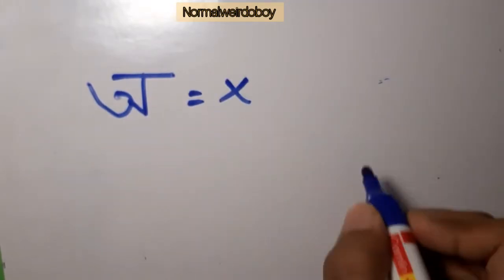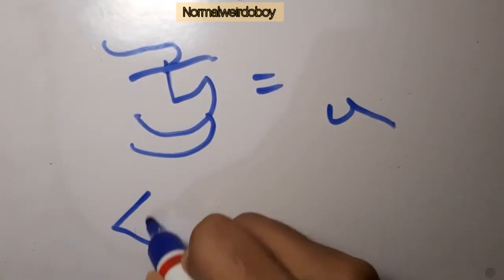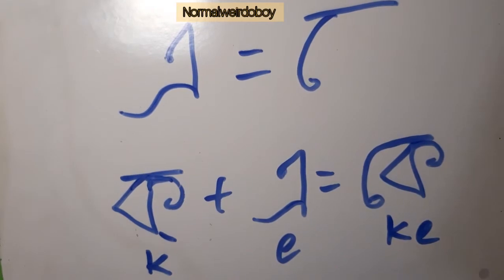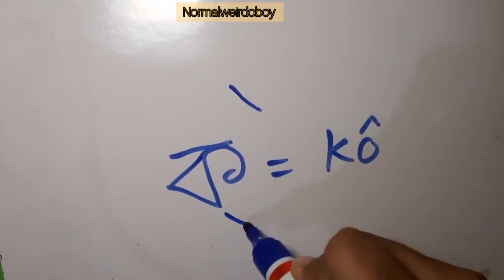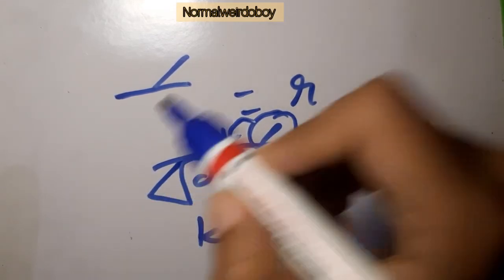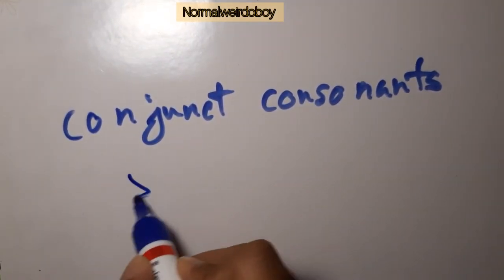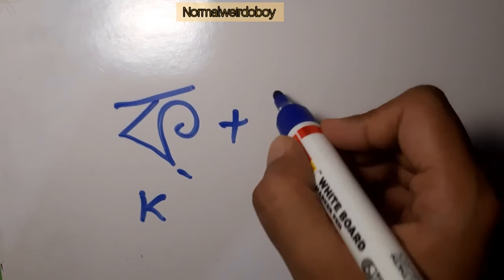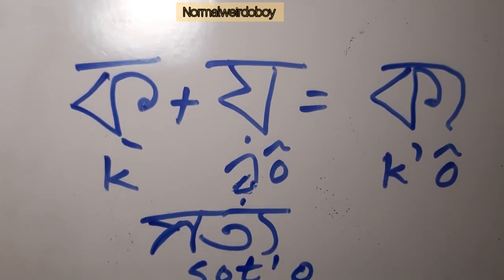The Bengali Alphabet (part 3) | Learn Bengali with a native | Lesson 3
In this video we learn about the vowel diacritics or mātrā মাত্রা in Bengali and how to use them. We also look at some tricky conjunct consonants or juktākkhôr জুক্তাক্ষর.

Hope you'll enjoy and learn.😄